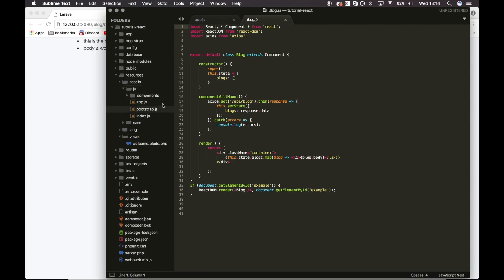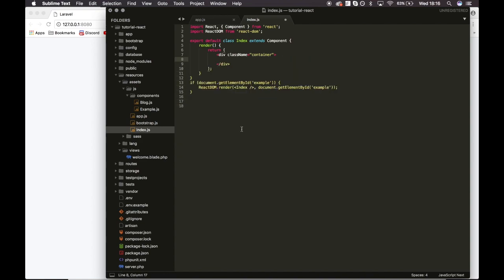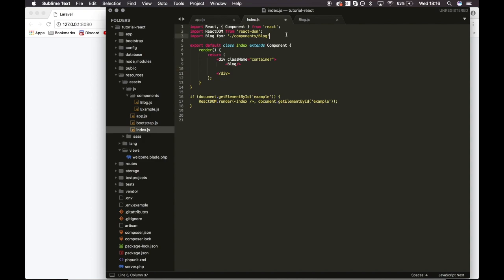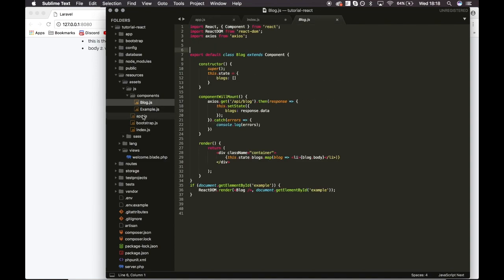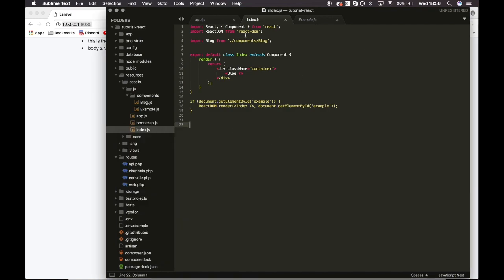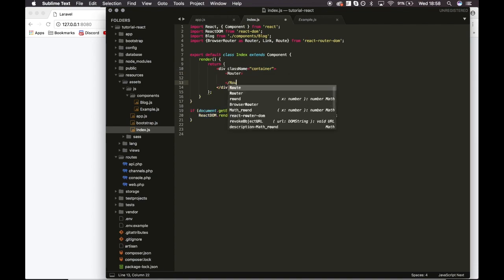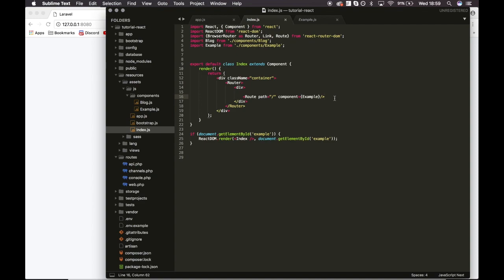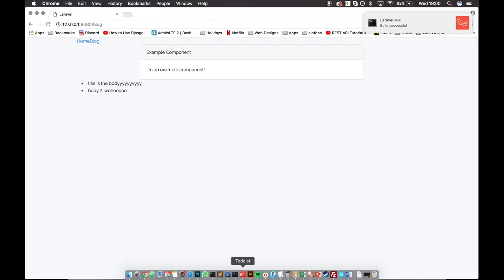Laravel 5.6 with React.js & MySQL Tutorial: Episode 6 | Installing React Router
GITHUB REPOS:
now to receive first access when the site's launched. Full of free tutorials, tips and tricks!